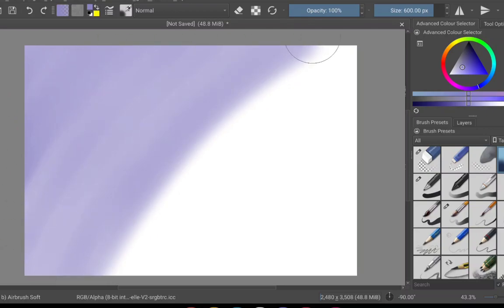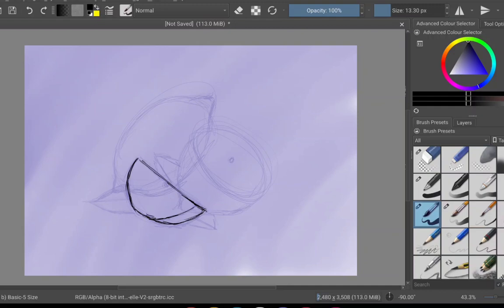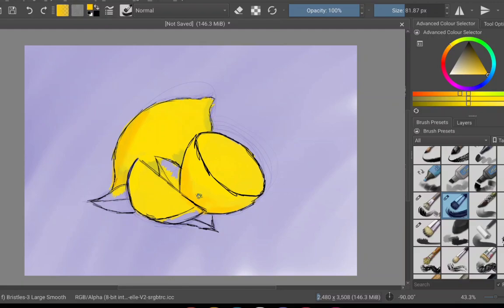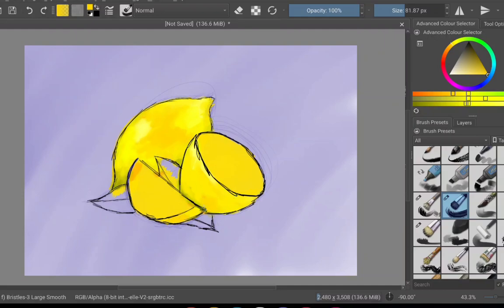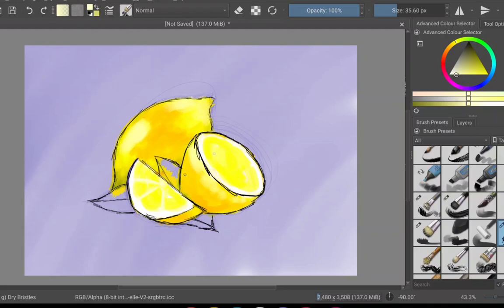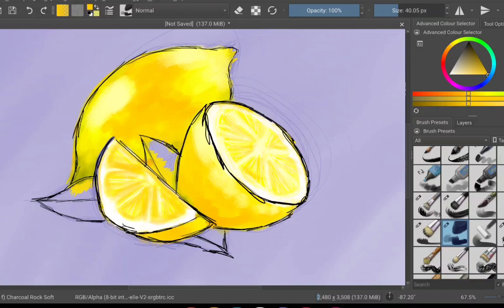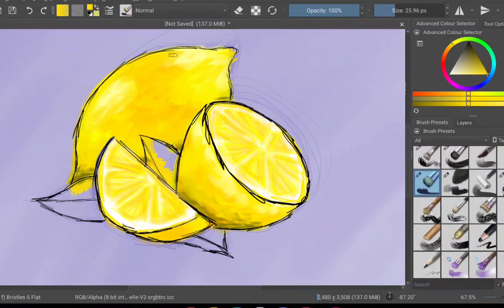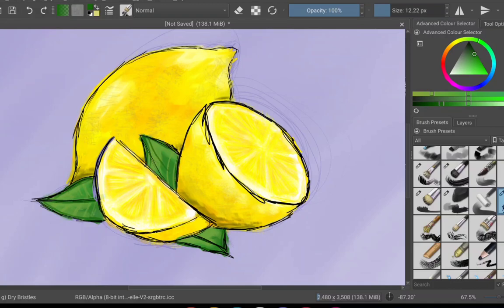How to digitally paint lemons using Krita, I guess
More digital painting!

Although it was difficult difficult lemon difficult.

I do feel like I'm getting used to it however.